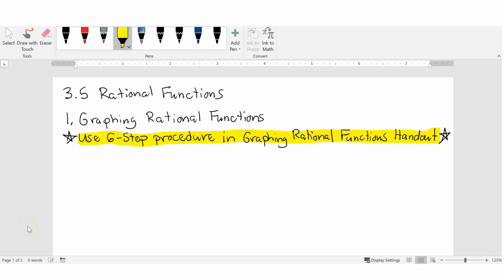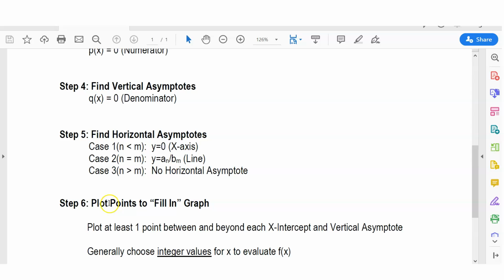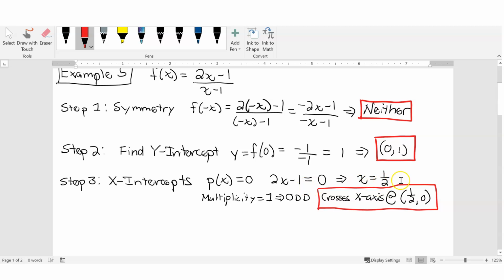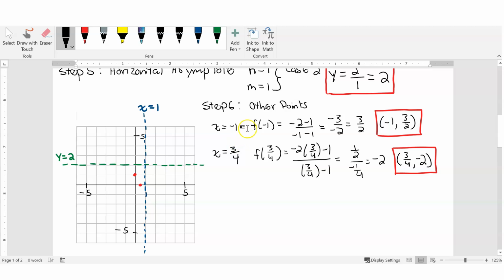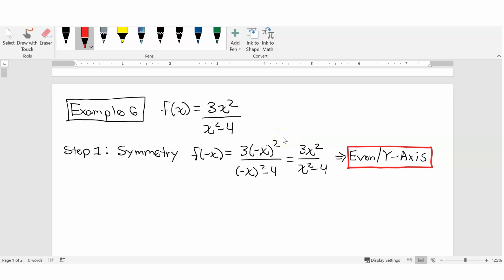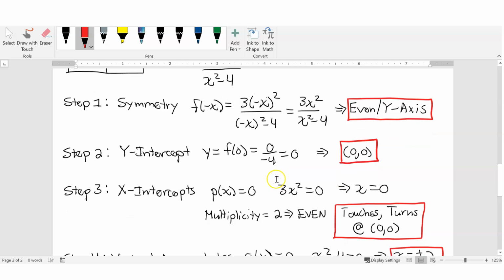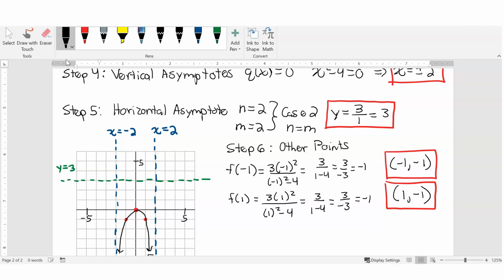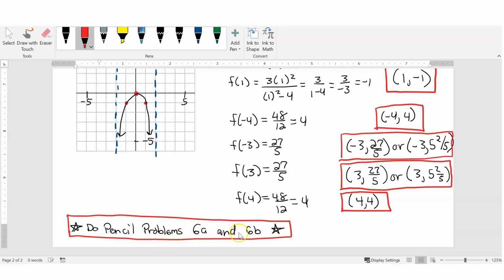3.5 - Graphing Rational Functions